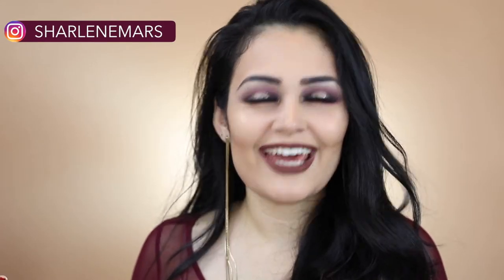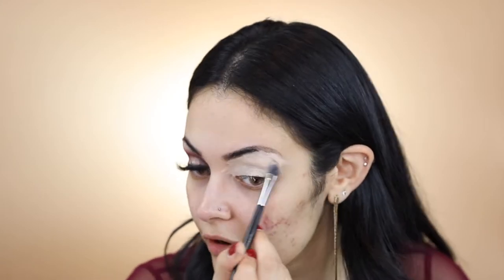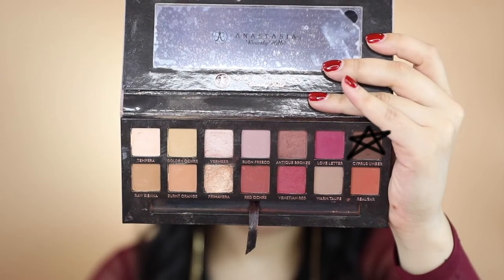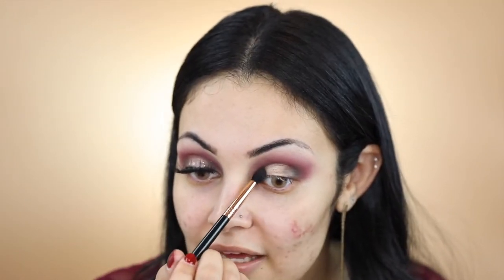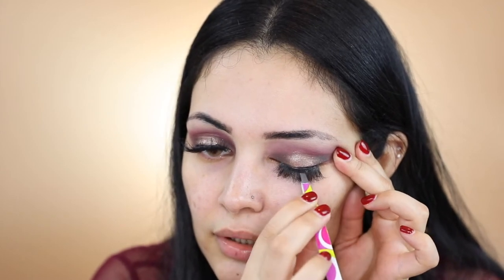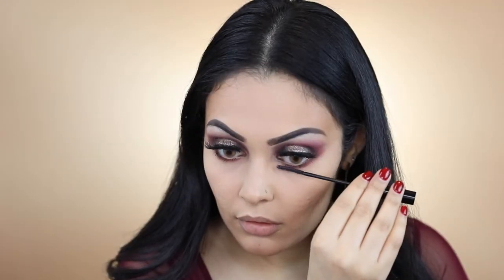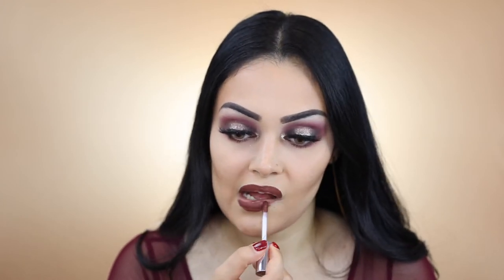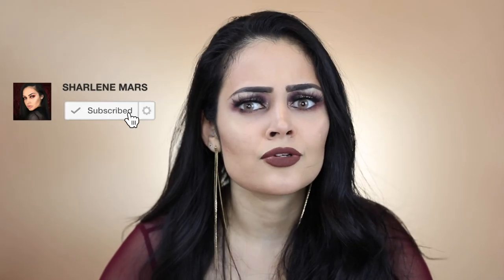FALL | BURGUNDY & GOLD GLITTER HALO EYE TUTORIAL | SHARLENE MARS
Tutorial - 00:39
SOLOTICA -  HIDROCOR LENSES (OCRE)

PRODUCTS USED IN ORDER:

ANASTASIA BEVERLY HILLS - MODERN RENAISSANCE PALETTE (BUON FRESCO, LOVE LETTER, CYPRUS UMBER, & PRIMAVERA"
MAC - FIX+ FLUID
STILLA - GLITTER & GLOW LIQUID EYE SHADOW (SMOLDERING SATIN)
ANASTASIA BEVERLY HILLS - LIQUID LIPSTICK (BITTER SWEET)
FENTY BEAUTY - KILLAWATT HIGHLIGHTER (HU$TLA BABY)